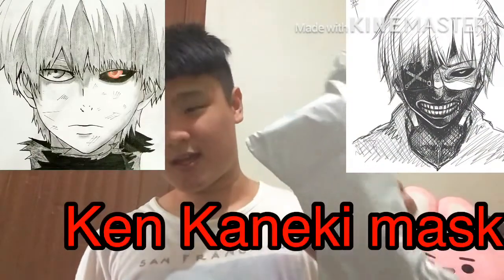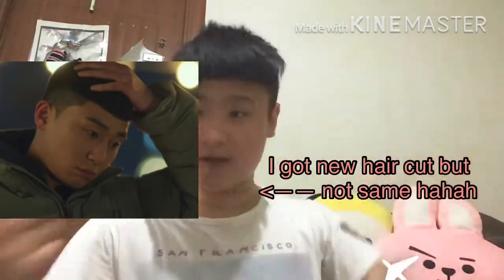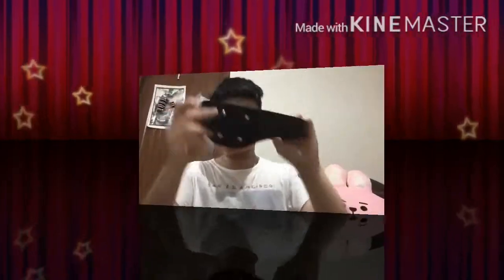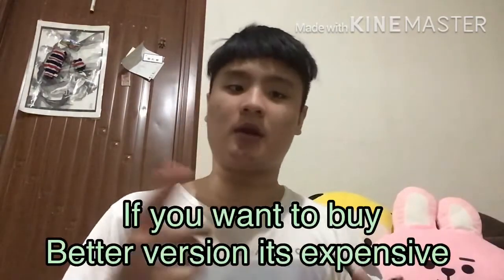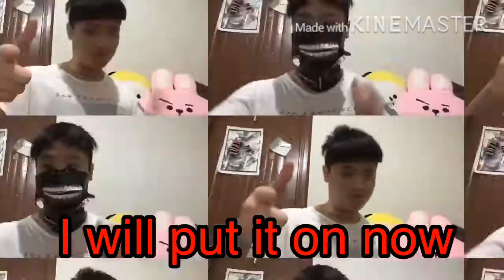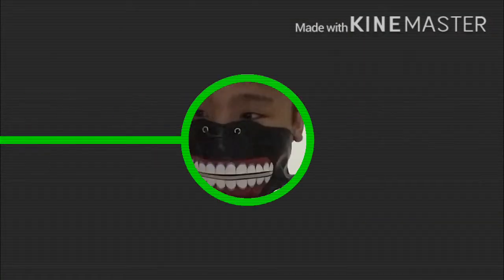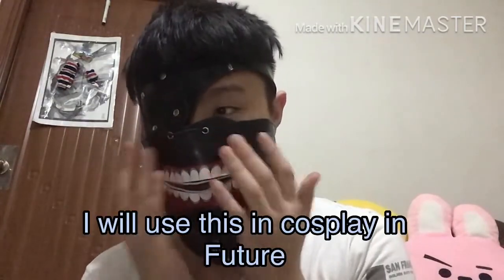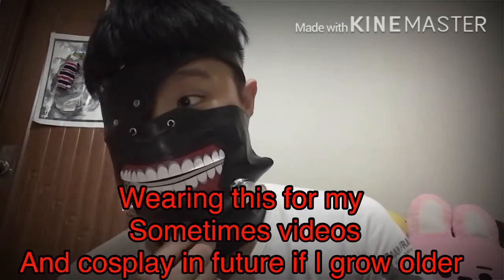Shopee review kaneki mask P320 !!!!